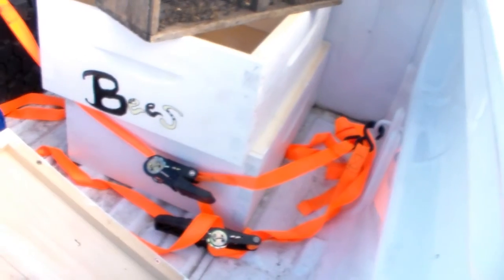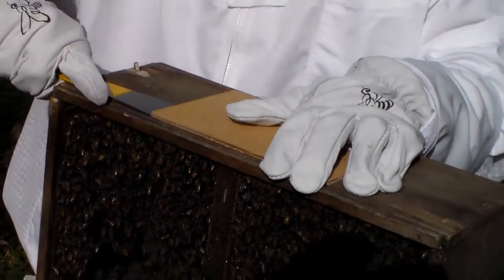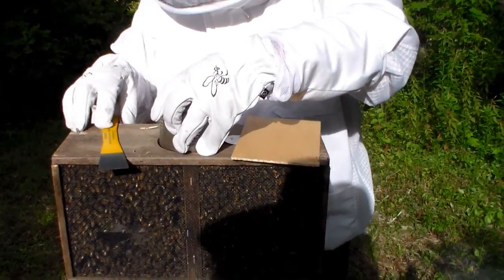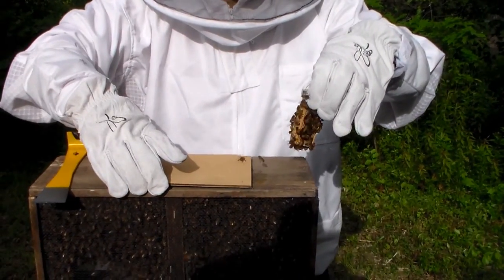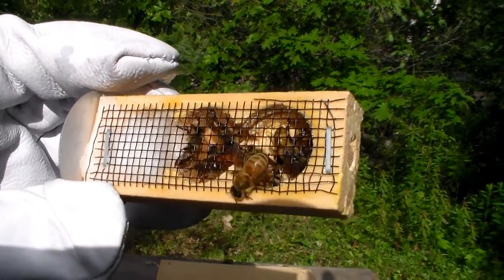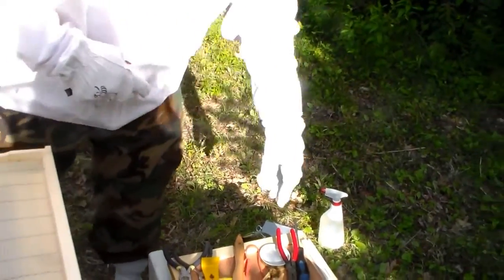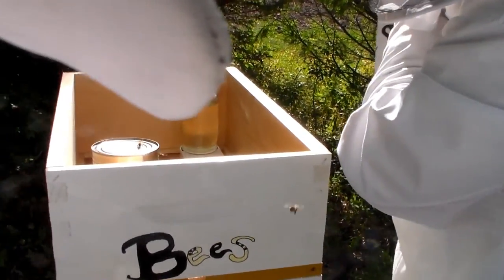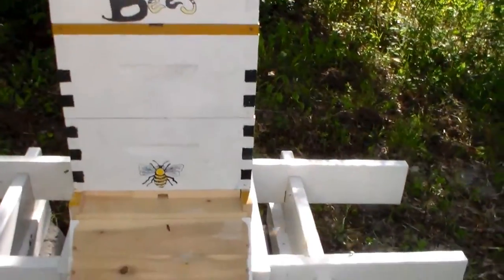bees Edited 0001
This is the day we installed our first package into their hive.  Beginner video shoot, it'll get better.